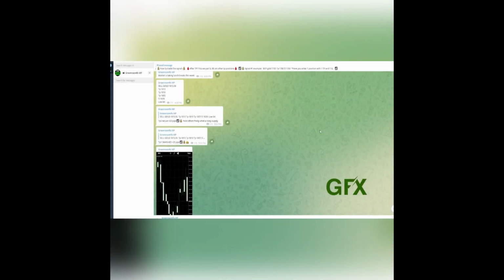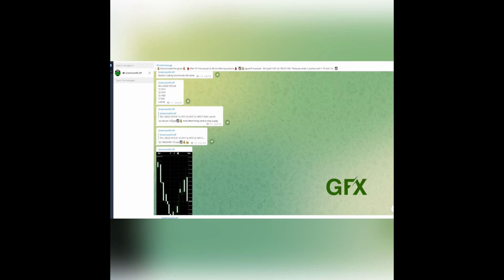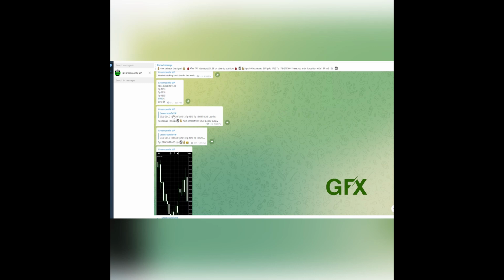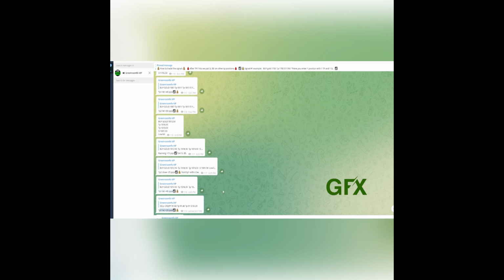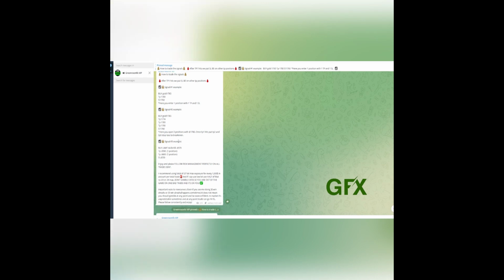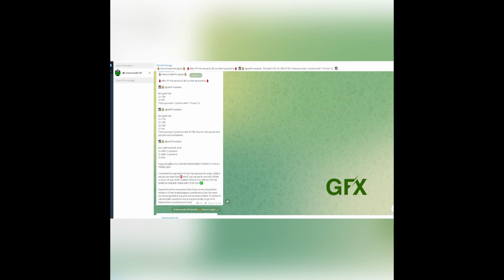How To Trade My Signals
A Brief overview of how to trade my signals. Usually Channels give you multiple take profits and once TP1 hits they do not tell you what to do with the other TPs. They don't even tell you how to trade their signals and thus they get away with cheating their Pip Reports and scam you with "gains". With me you are guided on every TP, watch the whole video carefully to understand. Enjoy!